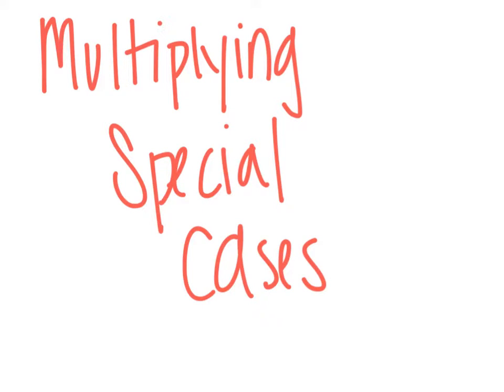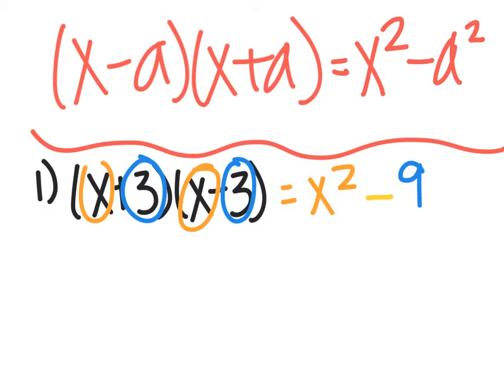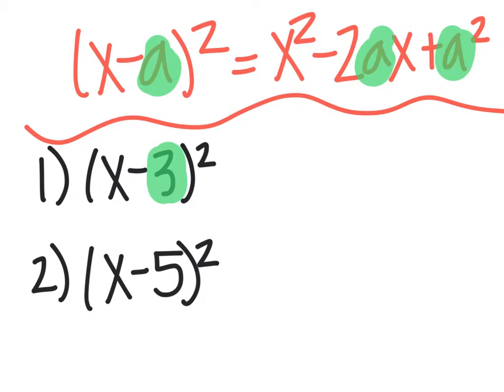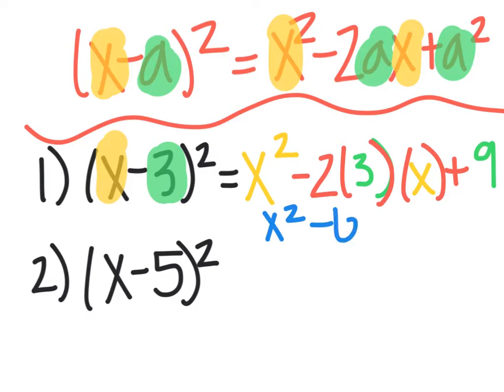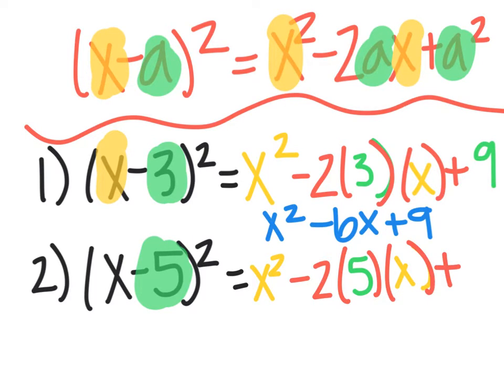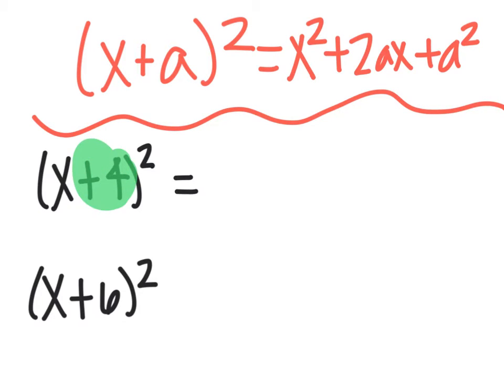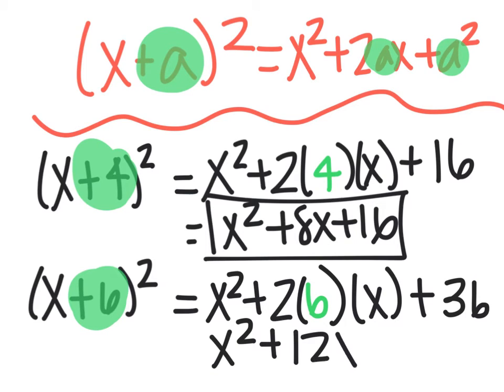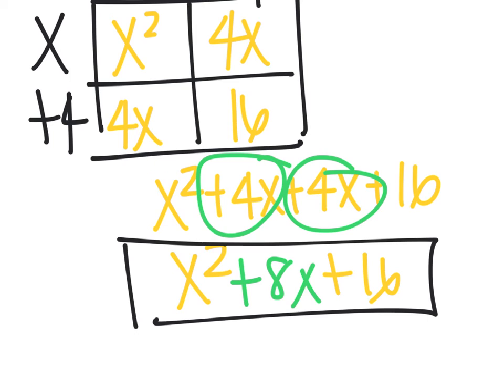4.14 - special cases